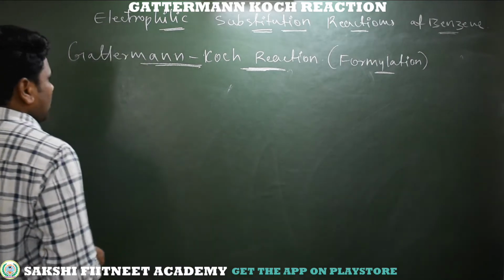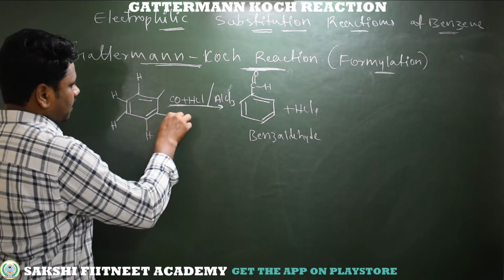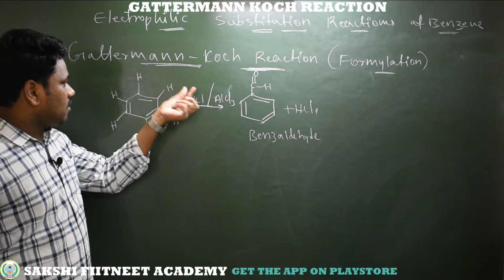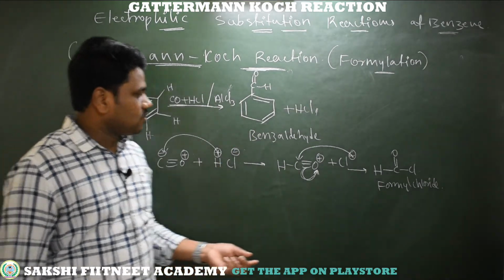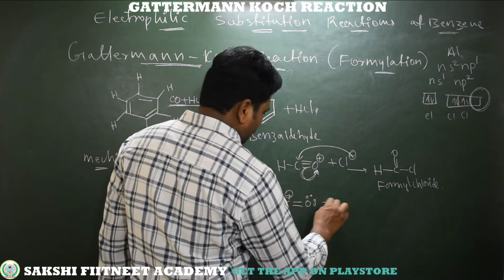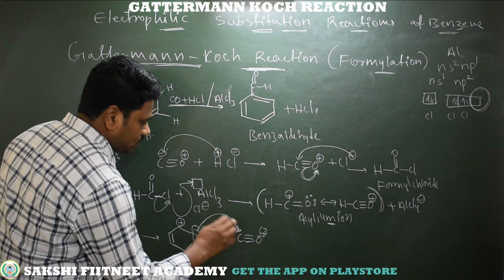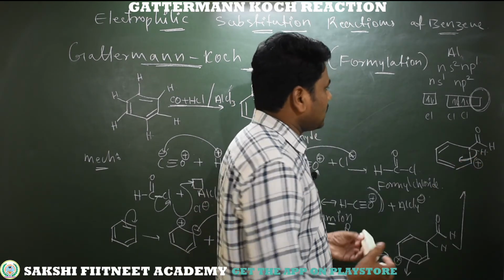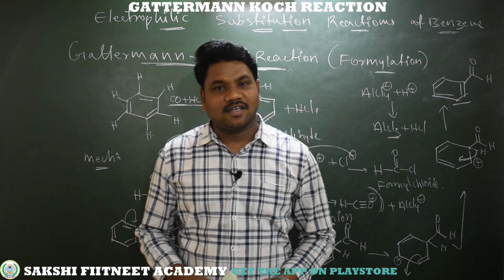Gattermann koch reaction/Electrophilic Substitution Reactions of Benzene/Preparation of Benzaldehyde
In this reaction students learn about Gattermann koch reaction which is one of the Electrophilic substitution reaction of Benzene also known as formylation of Benzene.
In this reaction Benzene on electrophilic substitution with carbon monoxide with hydrochloride presence aluminum chloride gives Benzaldehyde.
Detailed lecture with Mechanism.
BEST CHEMISTRY BOOKS FOR IIT-JEE/NEET/BITSAT (ENGINEERING AND MEDICAL ENTRANCE EXAMS)
NCERT BOOKS
1) CHEMISTRY NCERT CLASS XI PART-1
2) CHEMISTRY NCERT CLASS XI PART-2
3) CHEMISTRY NCERT CLASS XII PART-1 & 2

IIT JEE BOOKS (ENGINEERING ENTRANCE)
         PHYSICAL CHEMISTRY
1) CHEMICAL CALCULATIONS RC MUKARJEE
2) CONCEPTS OF PHYSICAL CHEMISTRY BY DR. P BAHADUR
3) PHYSICAL CHEMISTRY BY OP TANDON
4) NARENDRA AVASTI

          ORGANIC CHEMISTRY
5) SOLOMONS FOR THEORY
6) M.S. CHOUHAN
7) ARIHANT
8) OP TONDON

        INORGANIC CHEMISTRY
9) VK JAISWAL
10) JD LEE
11) GRB OP TANDON first year
12) GRB OP TANDON SECOND YEAR

NEET BOOKS (MEDICAL ENTRANCE)
             PHYSICAL CHEMISTRY
1) GRB OP TANDON NEET
2) NARENDRA AVASTI NEET

              ORGANIC CHEMISTRY
3) SOLOMONS FRYHLE NEET MS CHOUHAN
4) GRB HIMANSHU PANDAY NEET

               INORGANIC CHEMISTRY
5) GRB OP TANDON FIRST YEAR
6) GRB OP TANDON SECOND YEAR
7) JD LEE